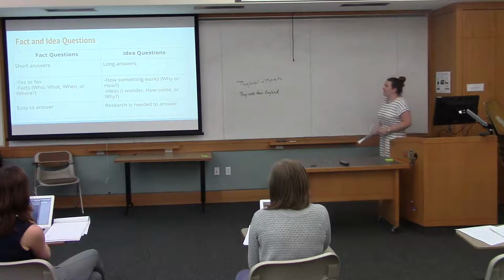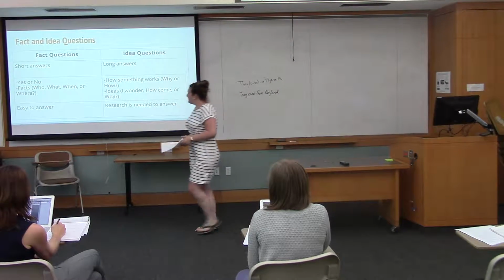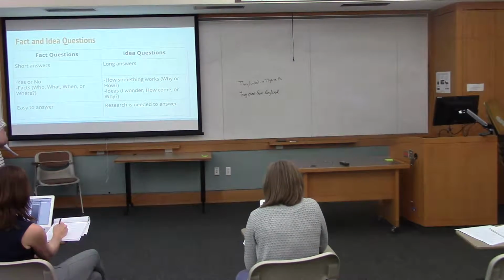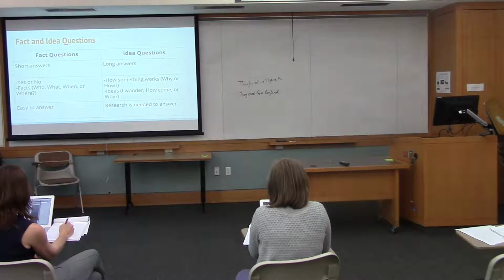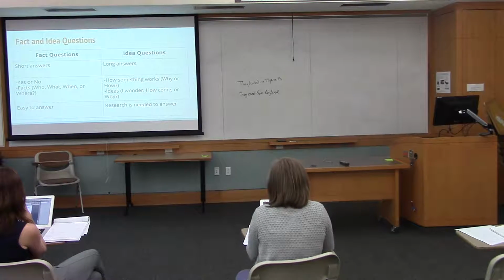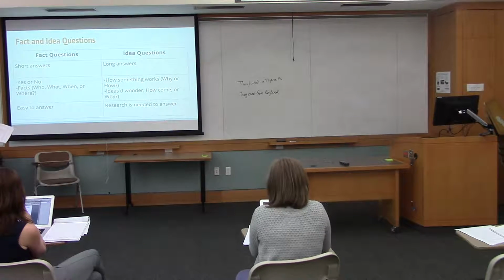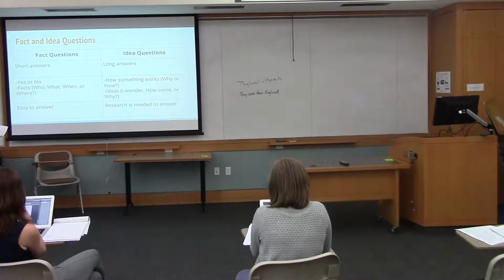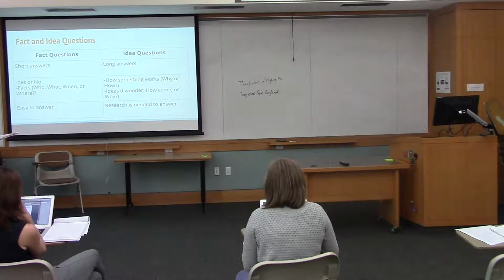2016 06 29 Estabrook c